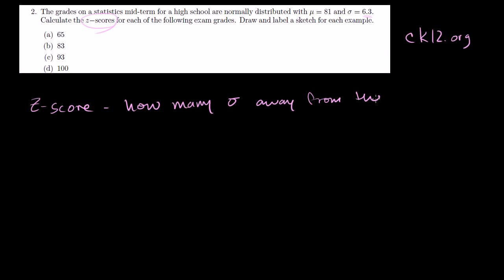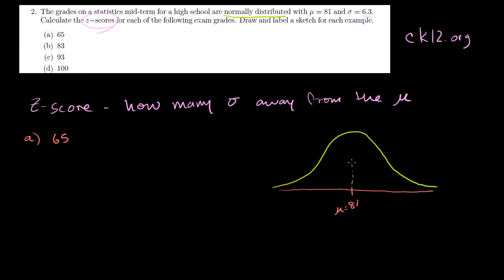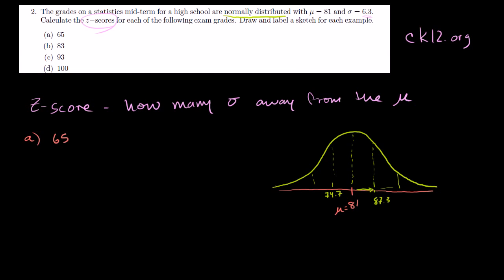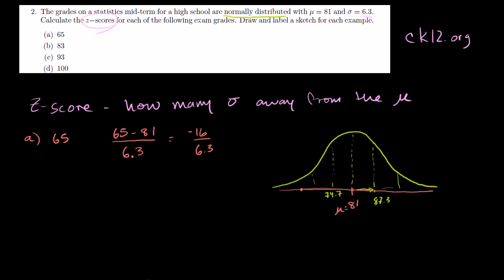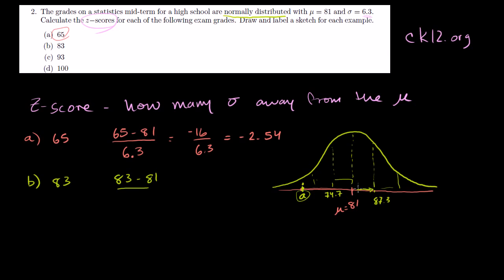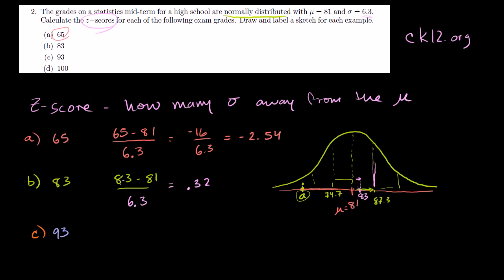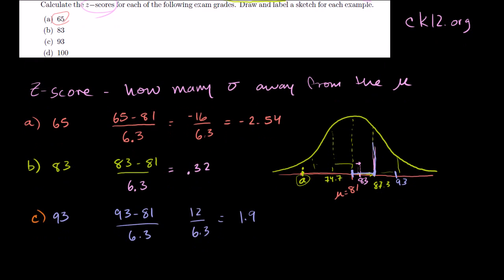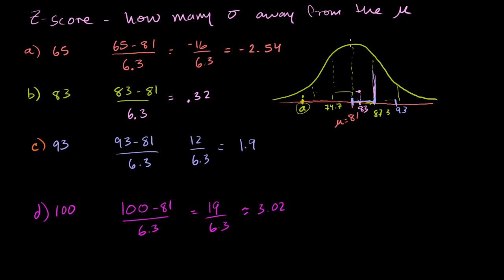021 ck12 org Normal Distribution Problems z score